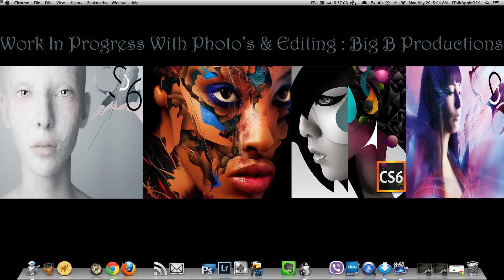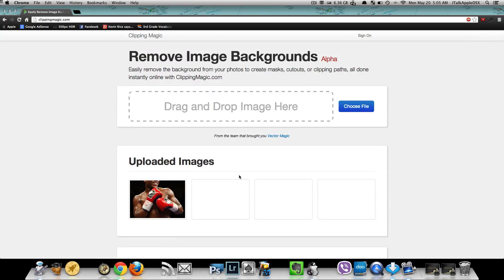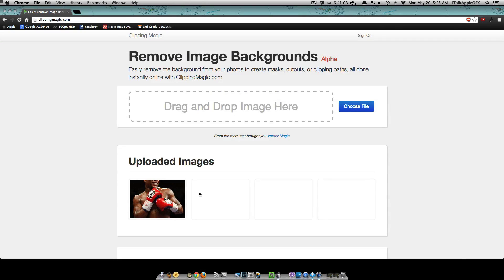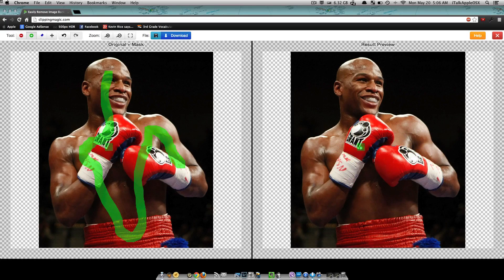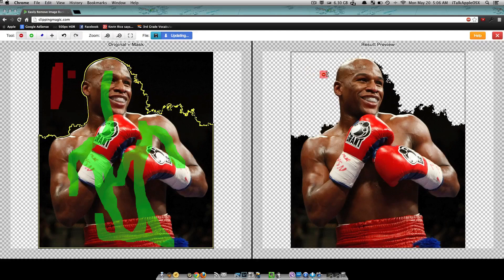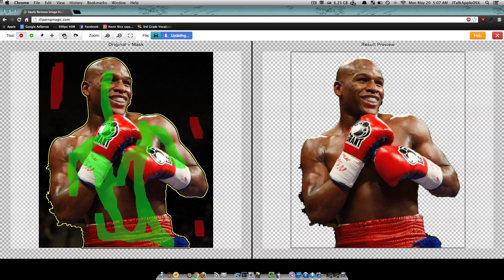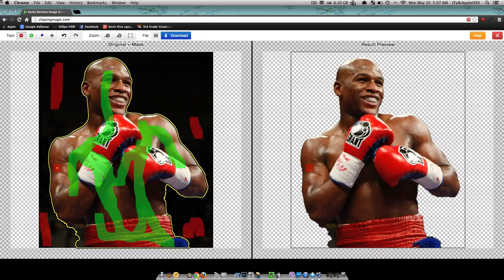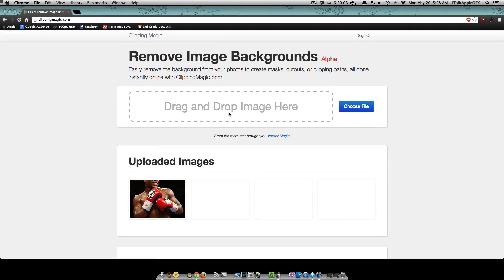How To Edit Photo's With Clipping Magic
In this video I will show you how to Easily remove the background from your photos to create masks, cutouts, or clipping paths, all done instantly online with ClippingMagic